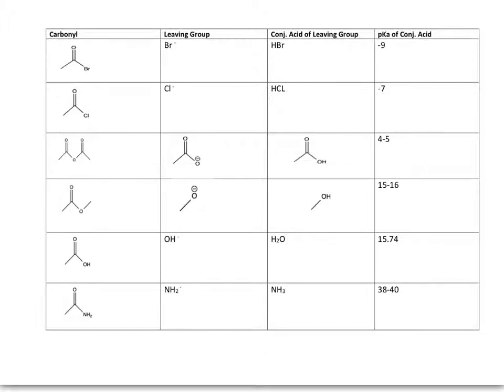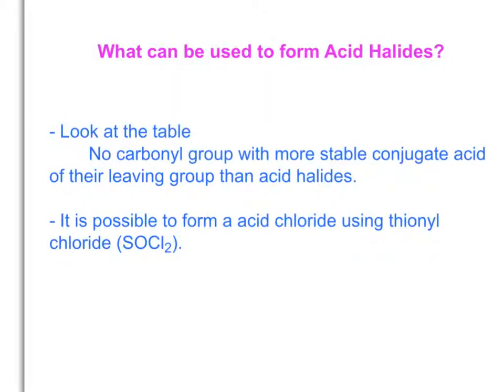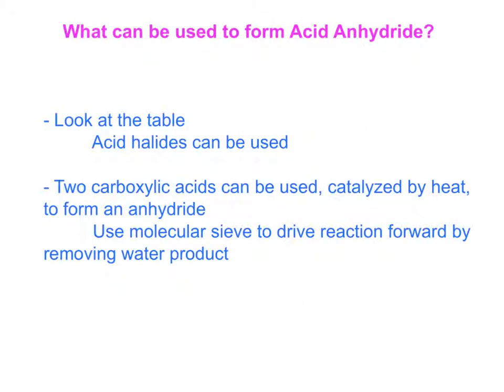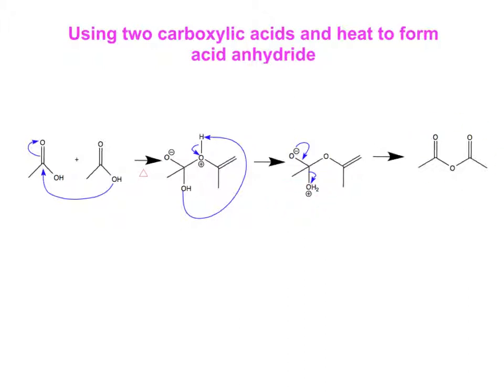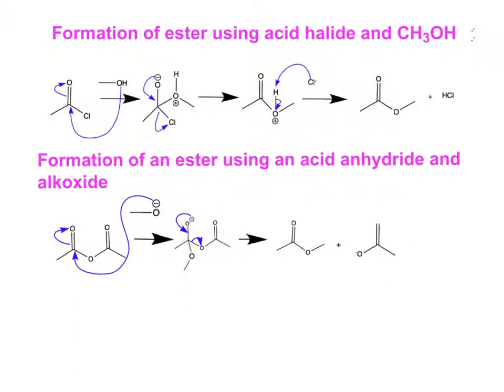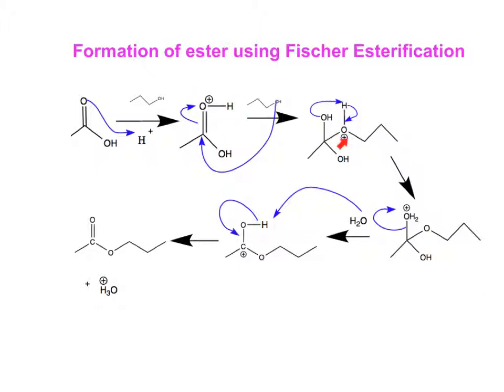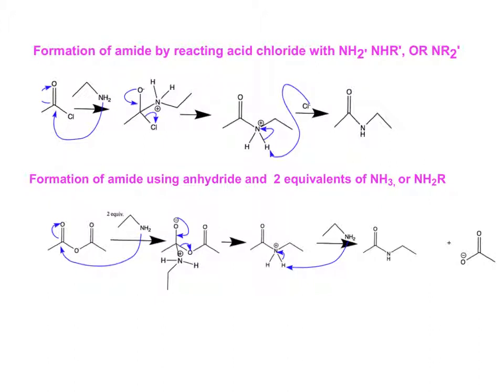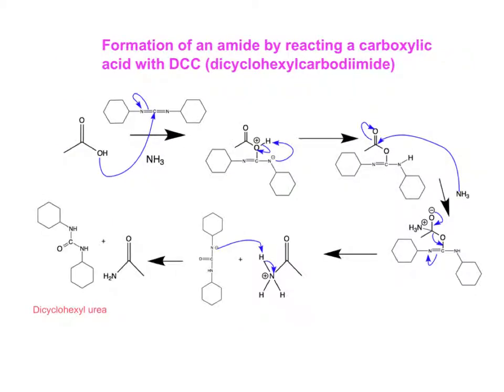Formation of acud halide, anyhydride etc